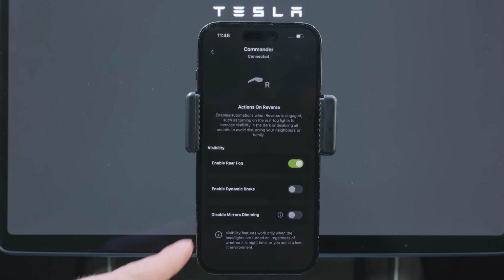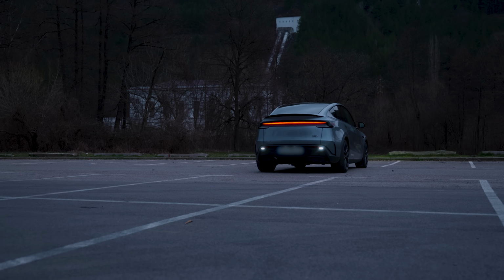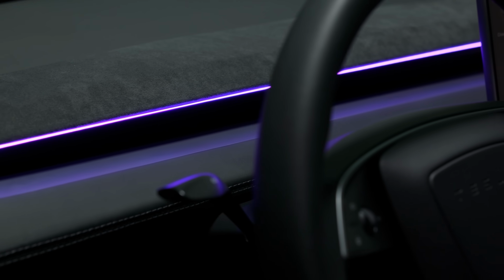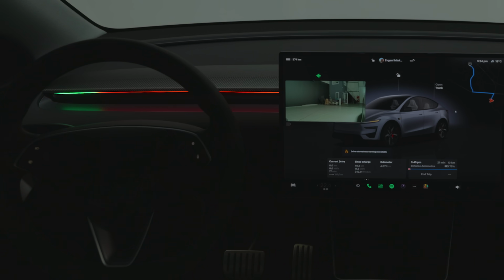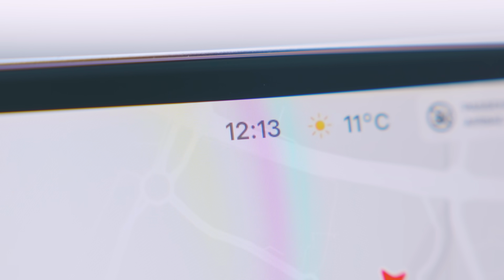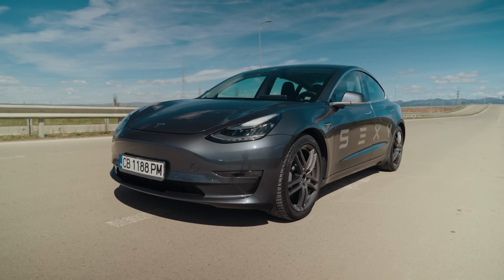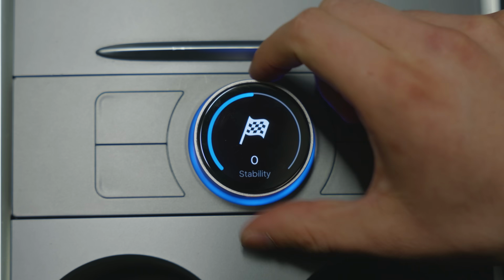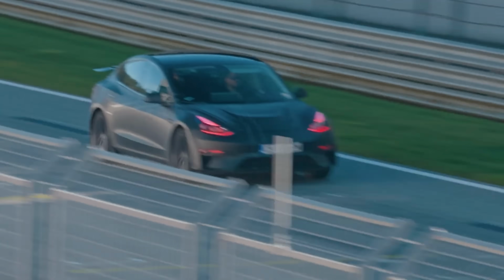New Ways To Control Your Tesla | Update 6.4 Tutorial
In this video, we give you a comprehensive tutorial on 3 of our major features, introduced in update 6.4. We show how they work, how to set them up via our S3XY App, and share real-world use cases.

If you want to jump straight into a particular one, you can use the timestamps provided below.

Timestamps:
00:00 - 01:55 - Actions On Reverse
01:56 - 03:46 - S3XY Strip Controls
03:47 - 04:59 - Track Mode Settings